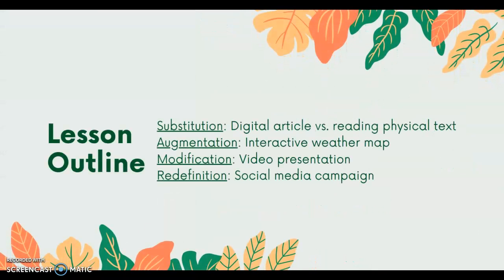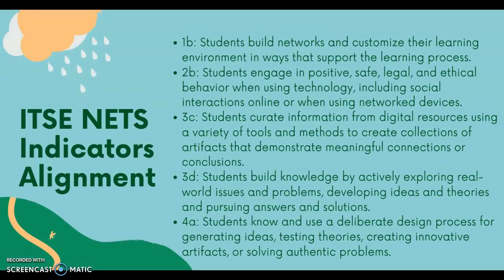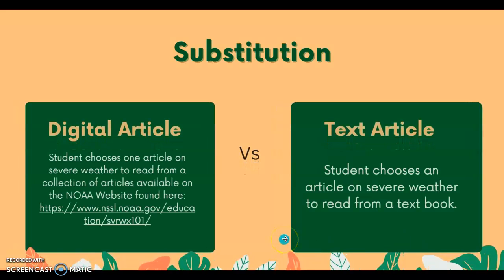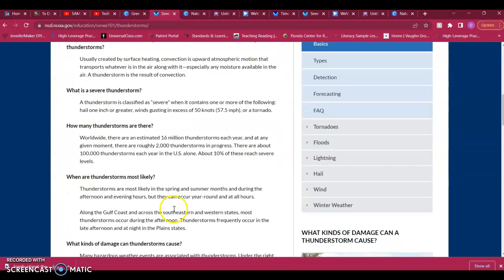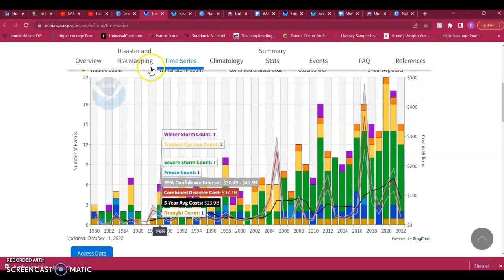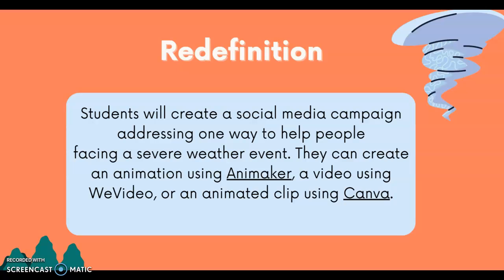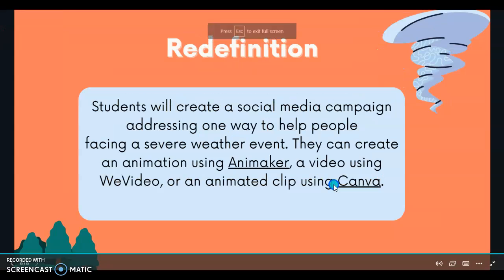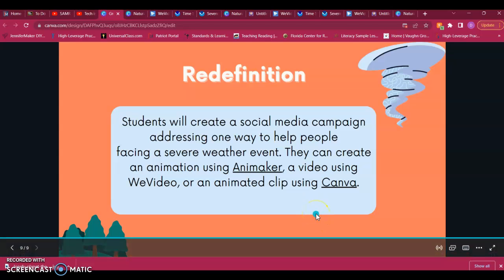SAMR in a 4th grade Science classroom